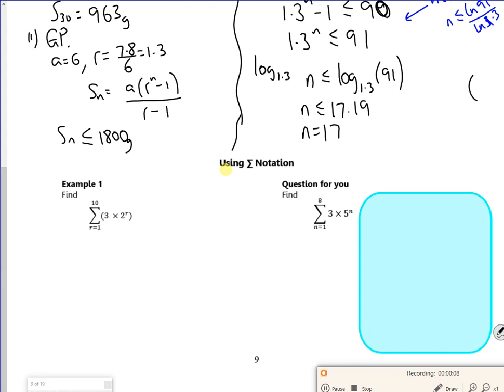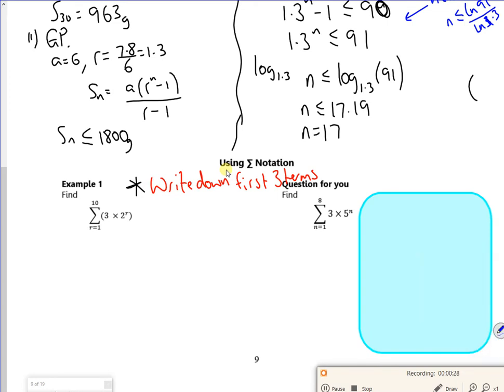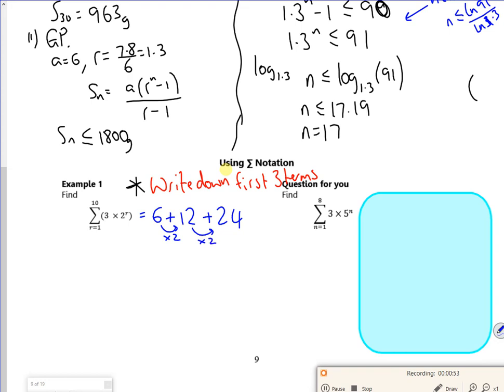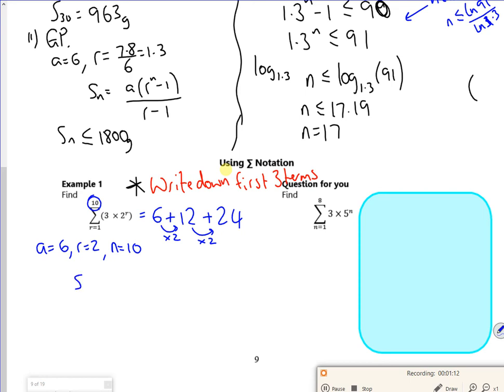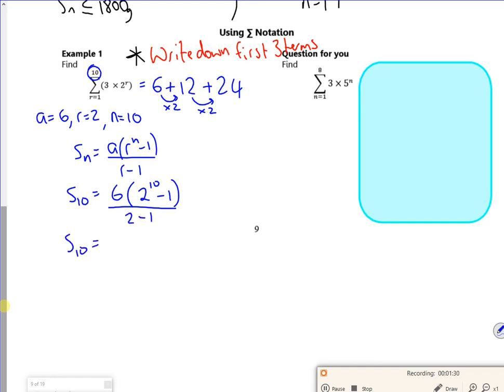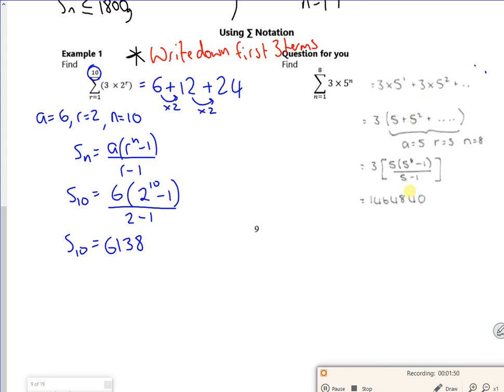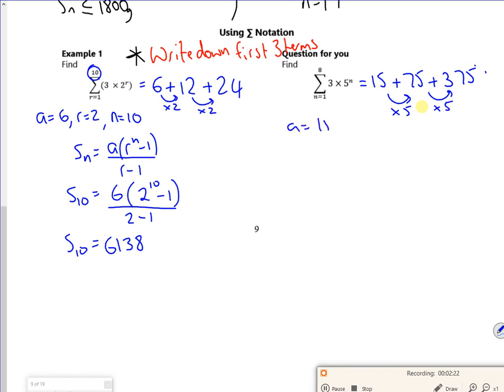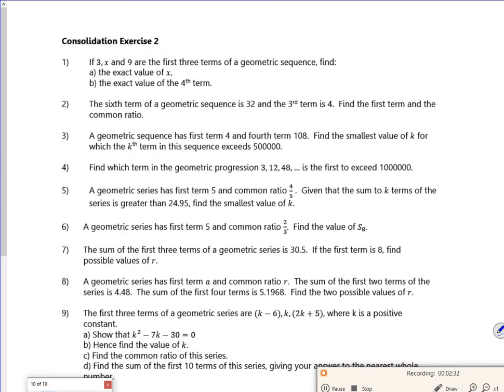A2 series lesson2 vid3